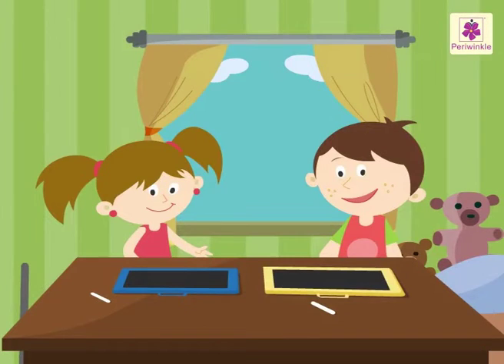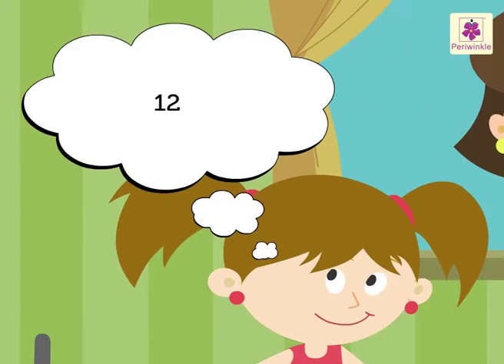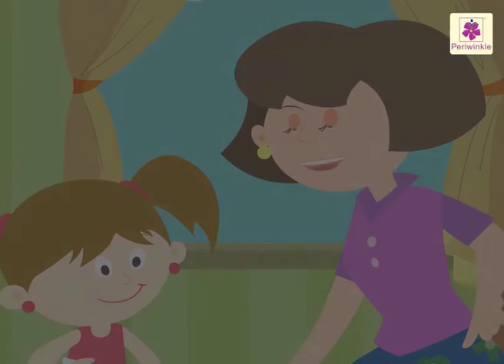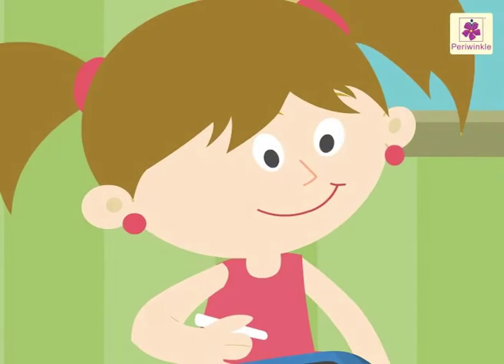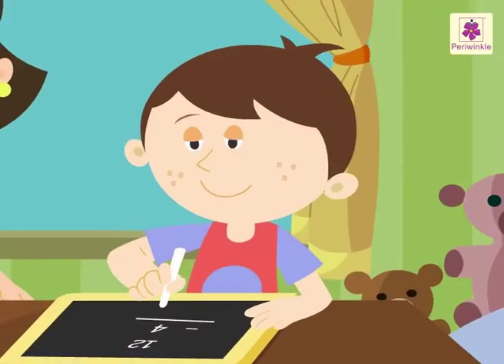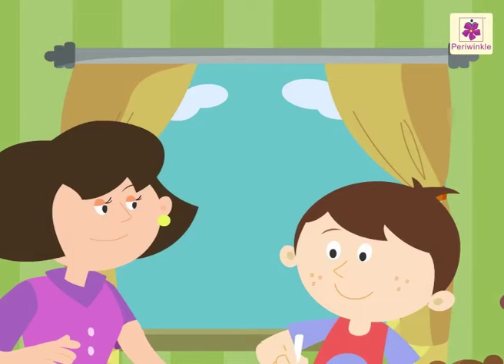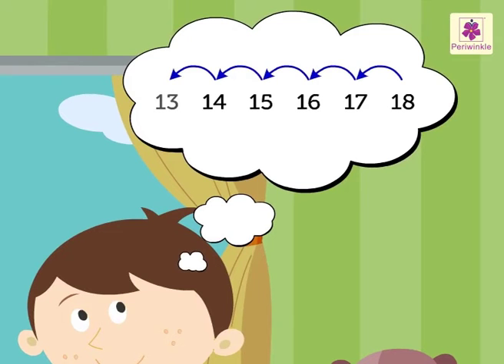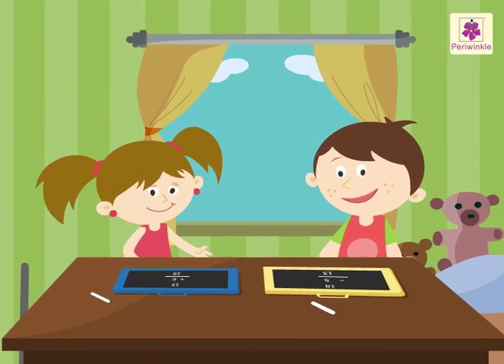Forward & Backward Counting | Mathematics Grade 1 | Periwinkle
Hi Kids,
In this video we will learn how to add and subtract numbers 0 to 19 by forward and backward counting.